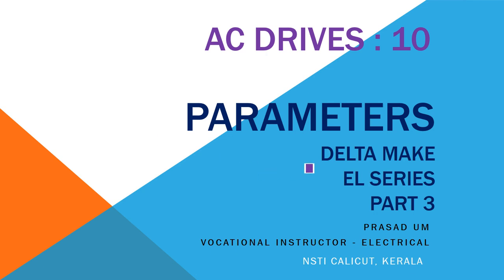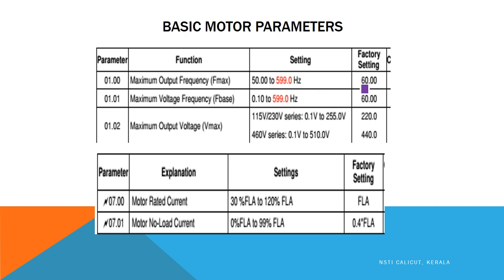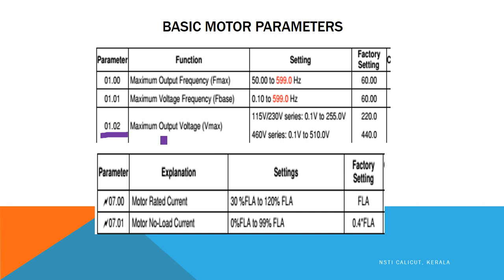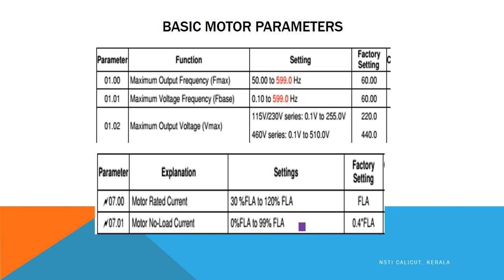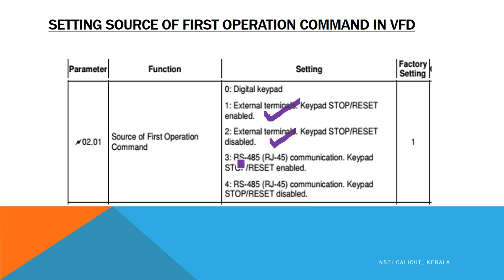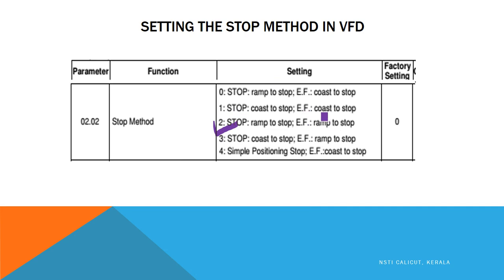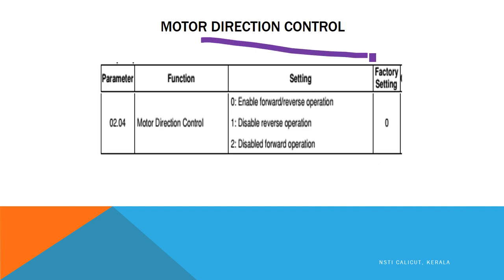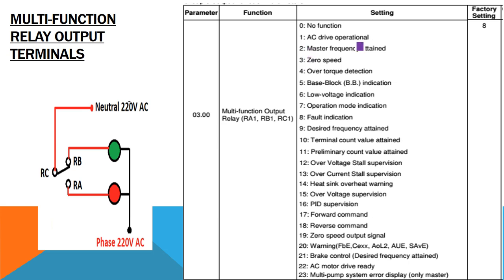AC Drives 10 :Parameters - Delta 3